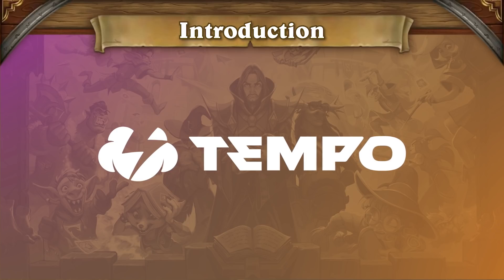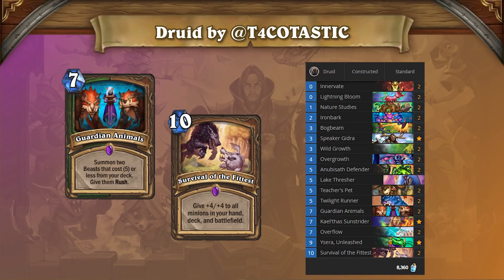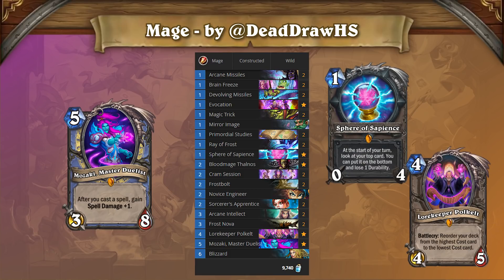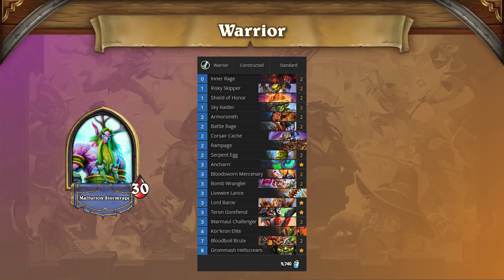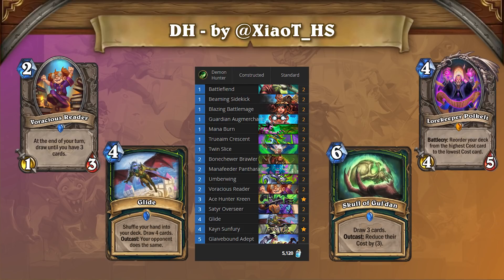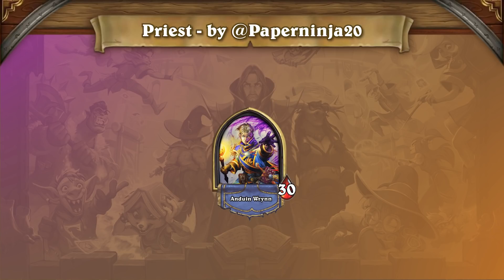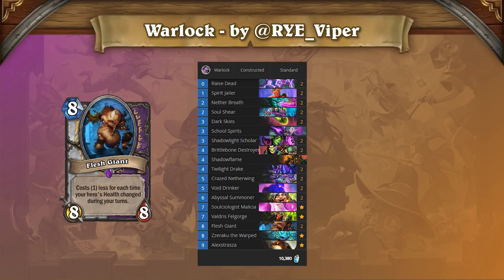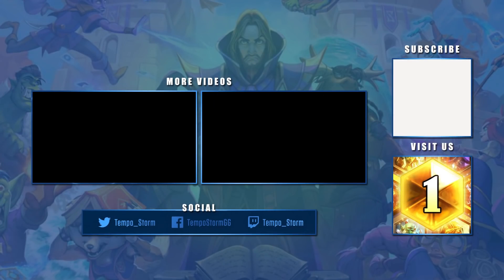DAY 1 META REPORT | Scholomance Academy | Tempo Strategy Hearthstone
All decklists mentioned are provided below!

Scholomance Academy has finally opened its doors and new students are arriving from all over! This academy has brought several new decks to the forefront of the meta, and today we will look at the class's top performers!

To use any of these decks, copy them to your clipboard and create a new deck in Hearthstone!

demonhunter

Founded by Andrey Yanyuk (“reynad”) out of his own pocket, the roster now stands among the most decorated of teams in esports and features some of the best competitors and broadcast personalities in Hearthstone, the FGC, MTG, Shadowverse, Rainbow Six Siege, PUBG, Summoners War, Brawl Stars, Call of Duty: Mobile, and FIFA.